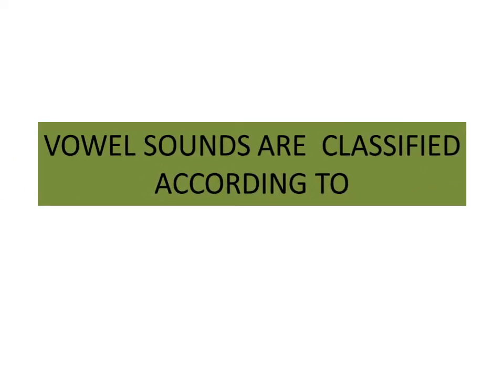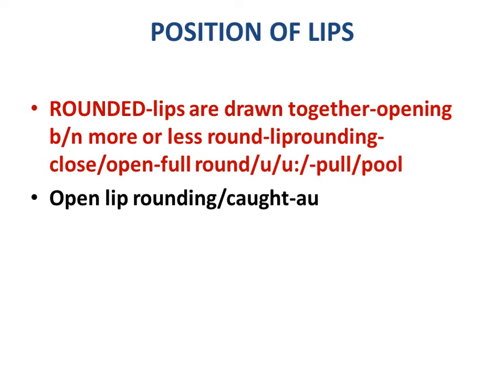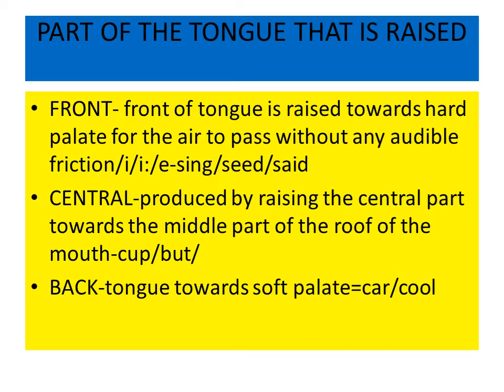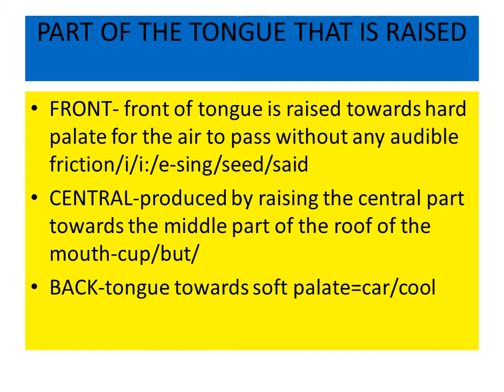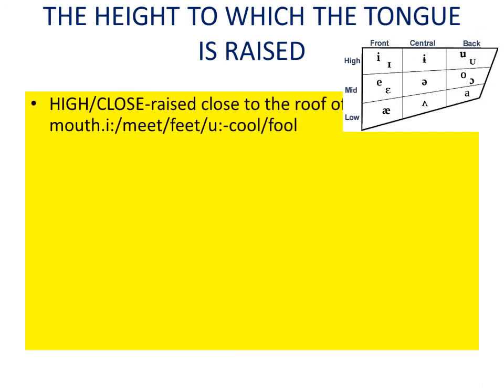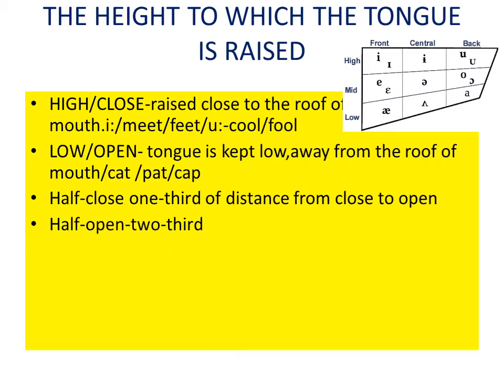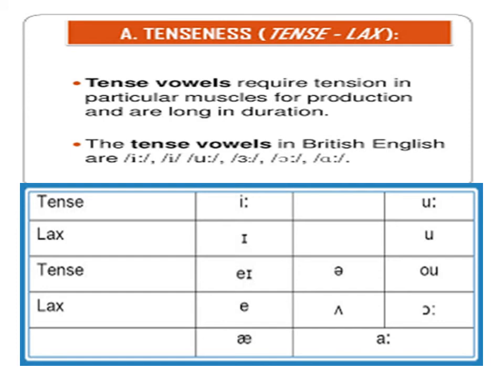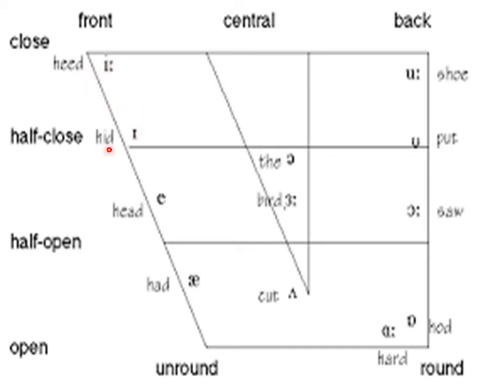VOWEL SOUNDS ARE CLASSIFIED ACCORDING TO THREE CONDITIONS/BA.FINAL/FIFTH SEMESTER/LANGUAGE&LINGUIS.